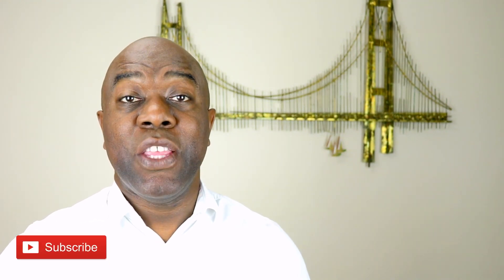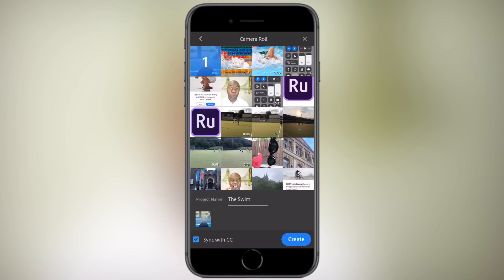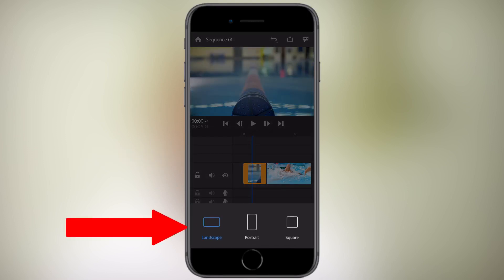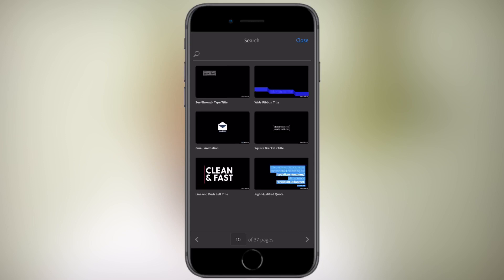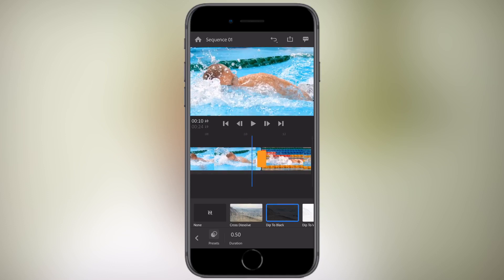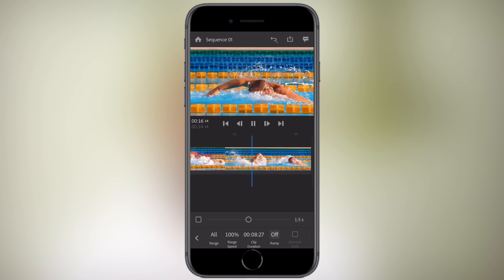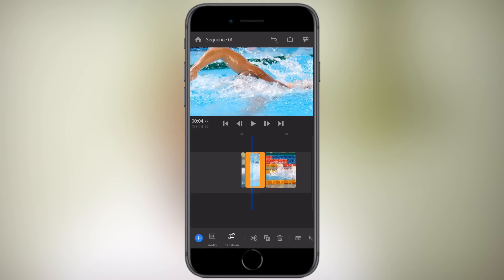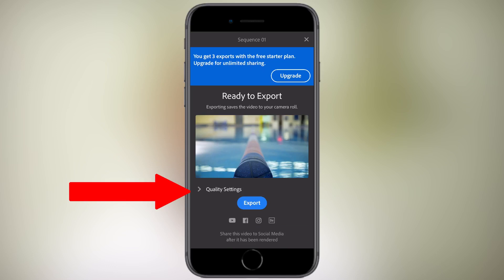UPDATE - Adobe Premiere Rush | Speed Ramping - Titles and more!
UPDATE - Adobe Premiere Rush | Speed Ramping - So Many Titles.

I was wrong about Adobe Premiere Rush. I look at this it when it first came onto the scenes and it was basic. Not worth using in my opinion. It’s was disappointing from a company that makes and sets the industry standard for film making.

I read that they had added Speed ramping and my immediate thought was to check it out! Whaaaa I was surprised at how much functionality they have added.